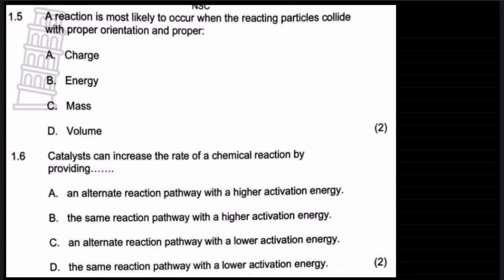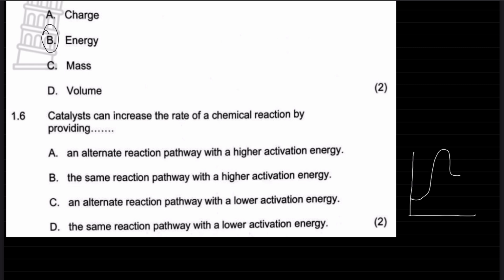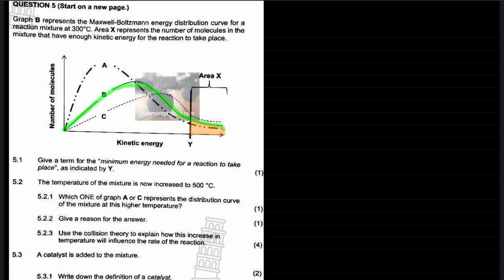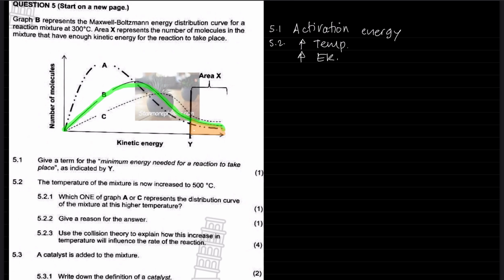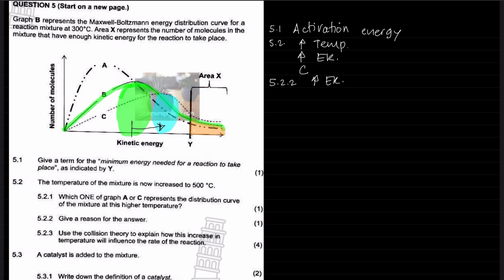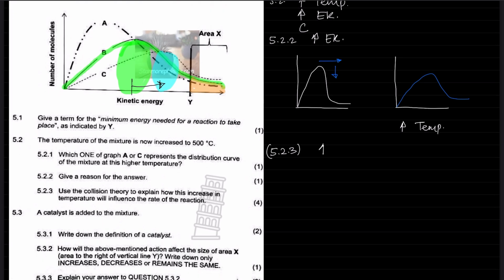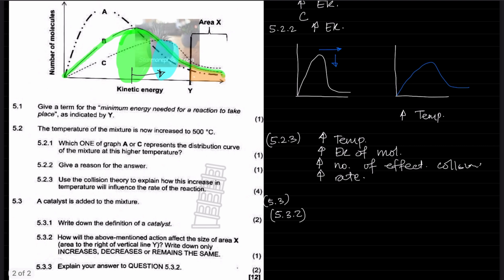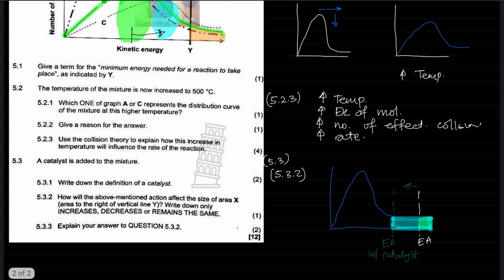Maxwell Boltzmann Curves For Temperature & Catalyst. Grade 12 Physics | LP Sep 2024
In this Grade 12 Physical Sciences walkthrough, we tackle a full Rates of Reaction question from the Limpopo paper — focused on interpreting Maxwell-Boltzmann distribution curves and how they shift with temperature and catalysts.

We cover:

📊 What changes in a distribution curve when temperature increases
🧪 How catalysts affect activation energy and reaction speed
🧠 Predicting rate changes using logic and collision theory
📈 Interpreting the shaded region and key curve markers step by step

This question is visual and conceptual — perfect practice for mastering the graphs that often throw learners off in Paper 2.

📌 More walkthroughs and revision sessions @dualsauce